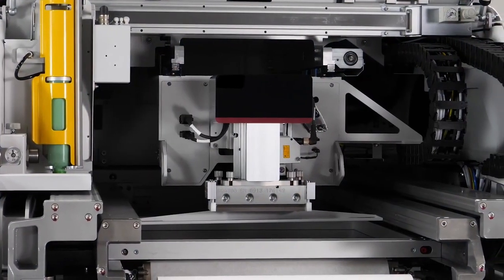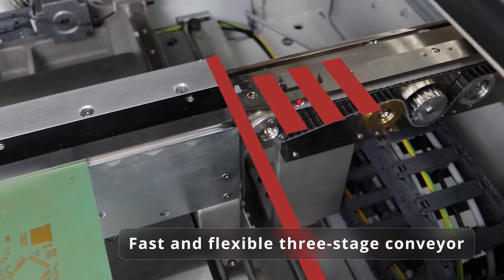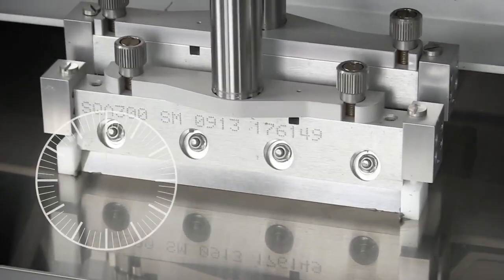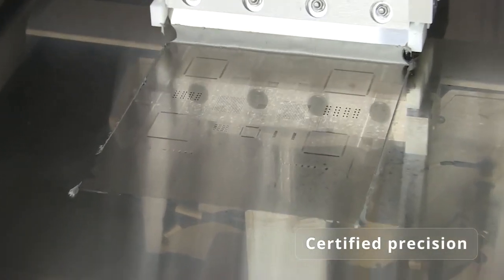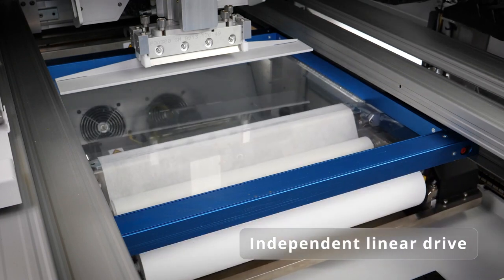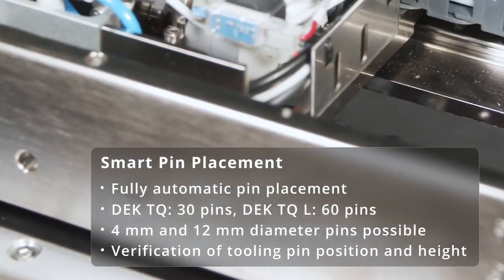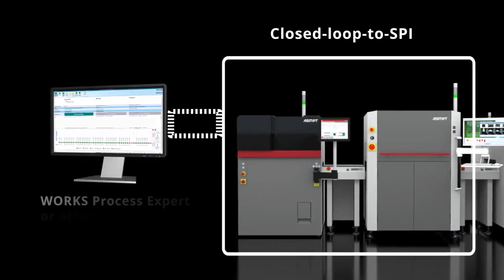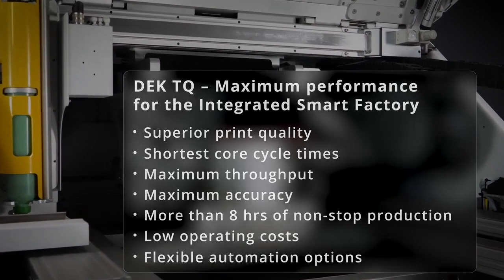Automation with certified print quality and maximum performance with DEK TQ Platform.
The DEK TQ is superfast (core cycle time: only 5 to 6.5 seconds),
highly precise (±17.0 microns @ 2 Cmk), and a real space-saver.
With two model versions, the platform now also features outstanding flexibility:
the DEK TQ for boards measuring up to 400 by 400 millimeters,
and the DEK TQ L for boards measuring up to 600 by 510 millimeters.